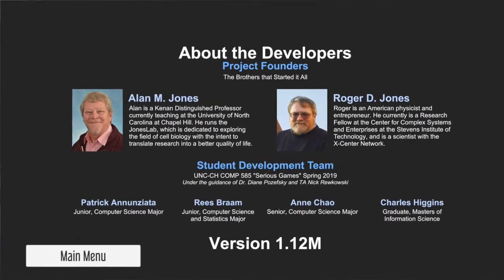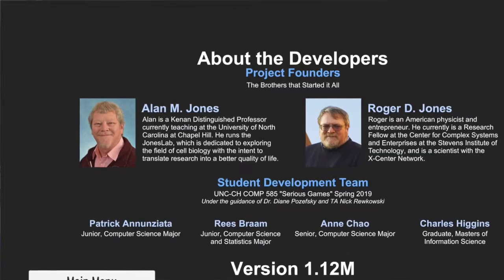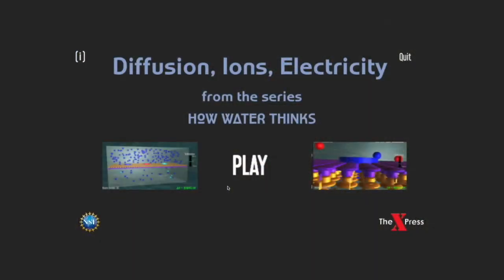UNC Serious Games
Big Ideas in Science, Art, and Society. TheX-Press scientists walk through questions you never would have thought to ask. They ask obvious questions about the world around us, but after a moment's reflection, the answers are far from obvious.